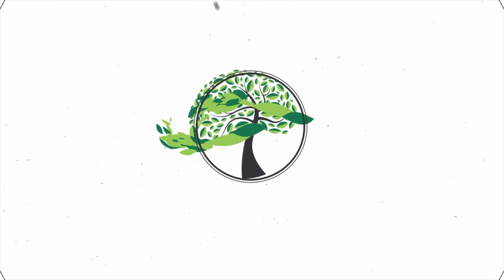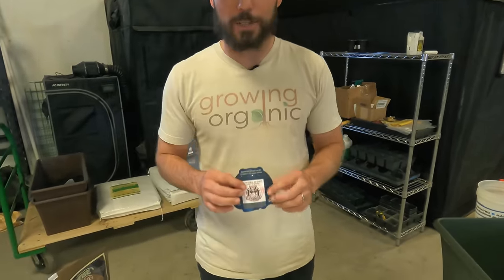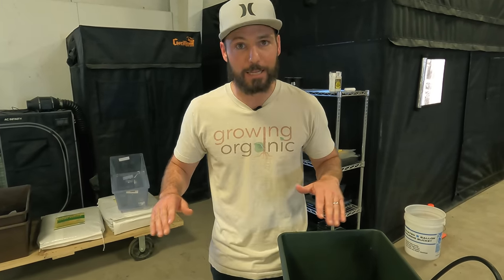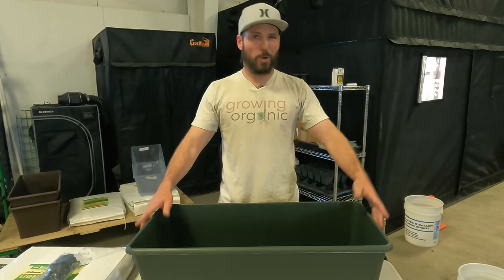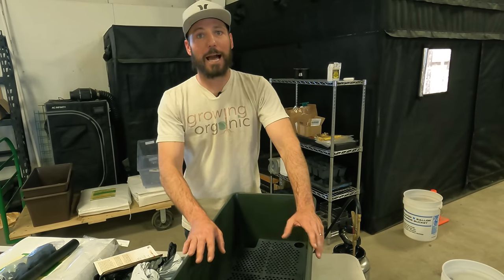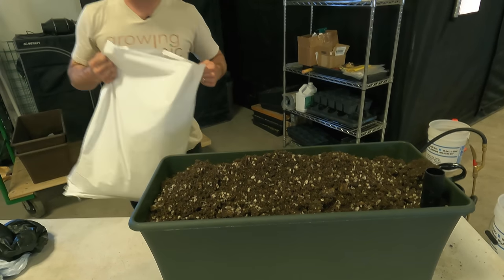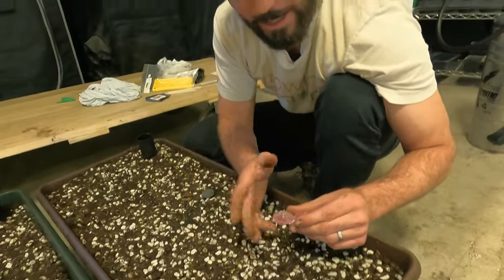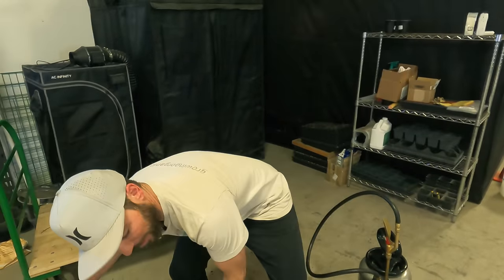BuildASoil: EARTHBOXES AND AUTOS (Season 3, Episode 9)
Episode 9, Season 3:

Today we are going to show you exactly how and why we like to set up our Earthboxes with living soil. In these Earthboxes we will be growing the auto seeds from NightOwl and showing you every step along the way.